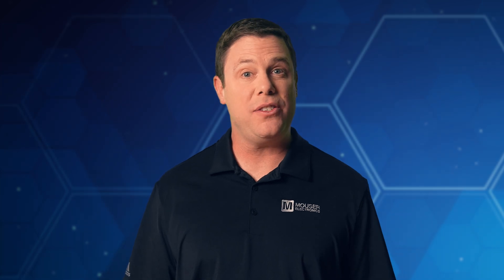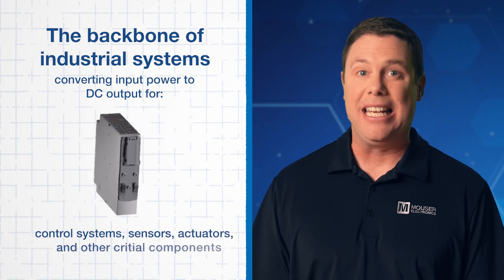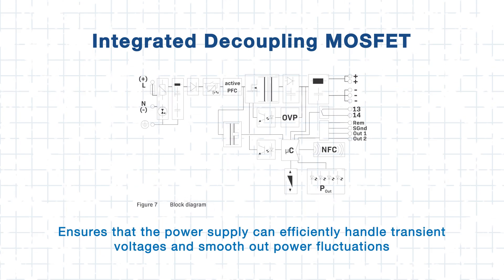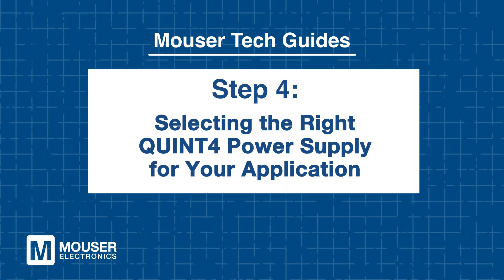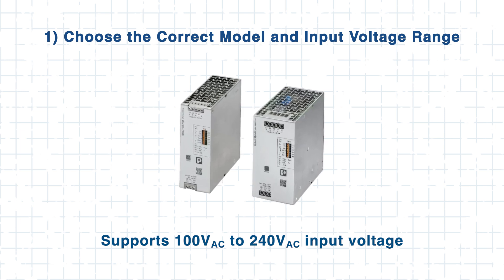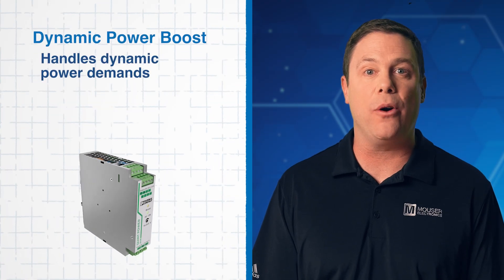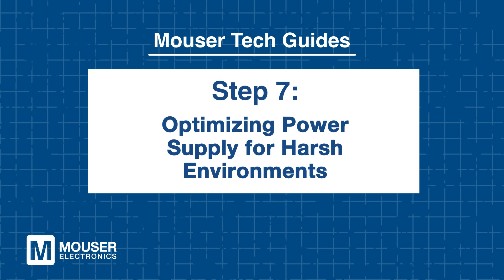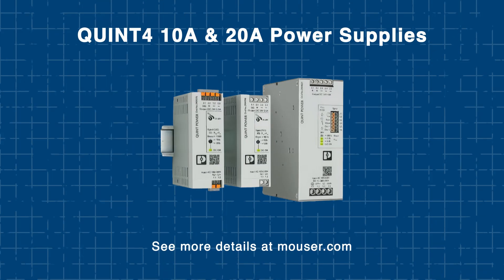Implementing Phoenix Contact QUINT4 Power Supplies for Reliable and Efficient Power Management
In this Tech Guide, we explore the Phoenix Contact QUINT4 Power Supplies—rugged, high-performance solutions designed for demanding industrial environments. These power supplies deliver rock-solid 12VDC output with advanced protection features like decoupling MOSFETs, EMI shielding, and durable PCB coatings for harsh conditions. Learn how to select the right 10A or 20A model for your system, integrate it for maximum uptime, and leverage features like Dynamic Power Boost and Selective Fuse Breaking. Whether you're working in energy, automation, or heavy industry, this guide helps you design for reliability. Watch now and power up with confidence!